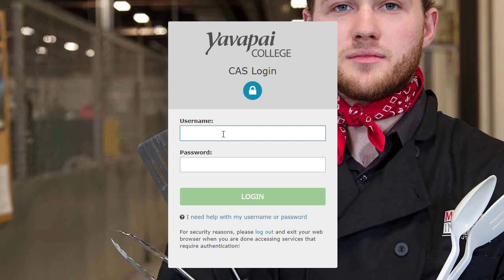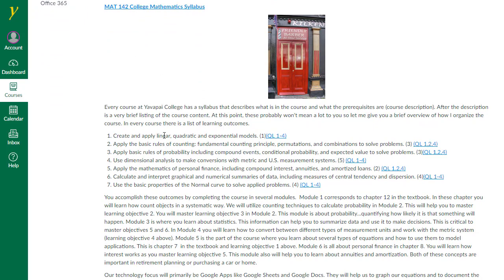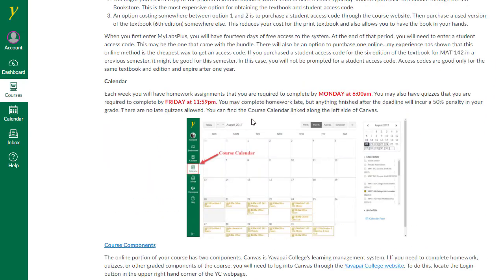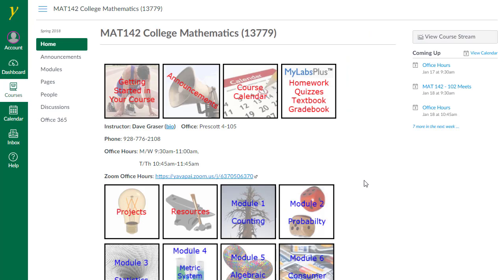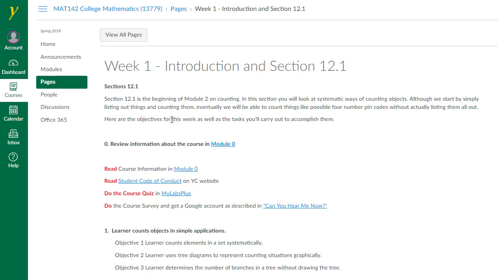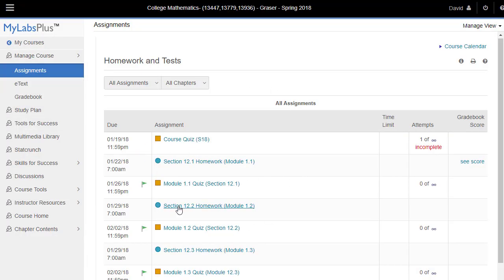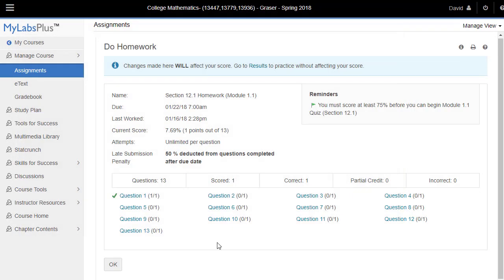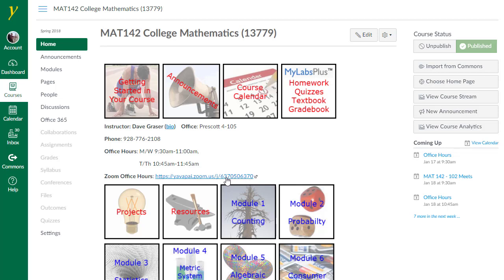Intro Video to Dr Dave's Math Classes (Fall 2018)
This video uses a class from Spring 2018 to demonstrate how the Canvas and MyLabsPlus systems work in Dr Dave Graser's math classes at Yavapai College.